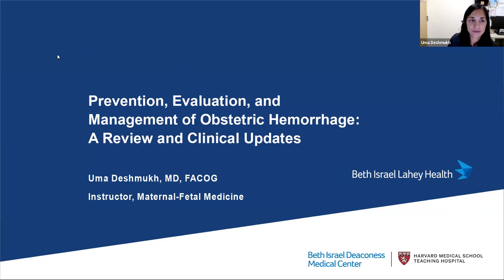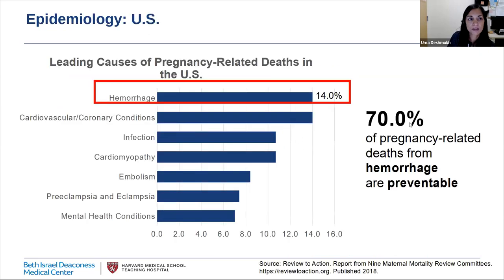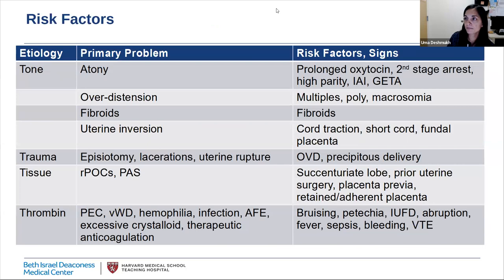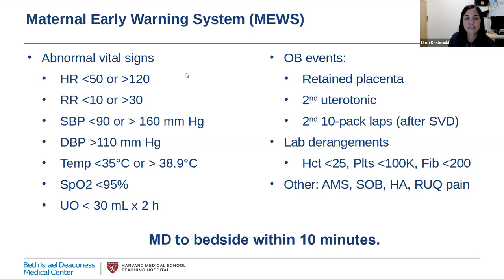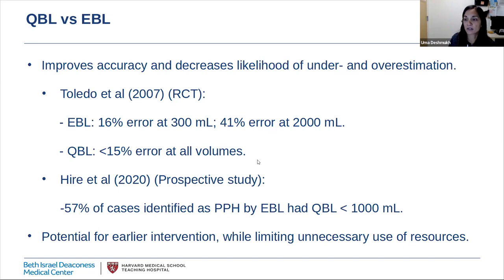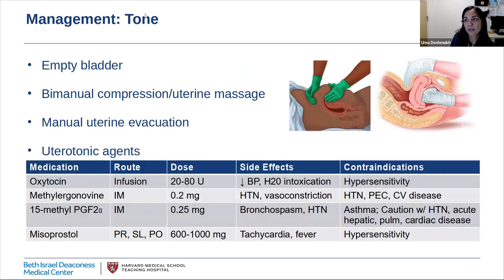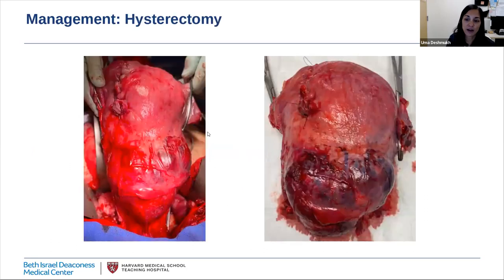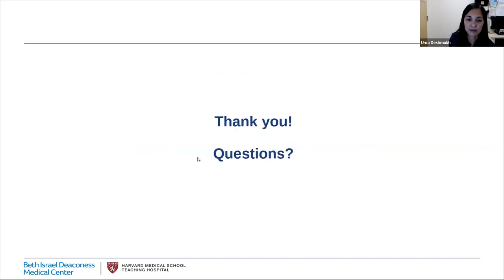Prevention, Evaluation and Management of Obstetric Hemorrhage: A Review and Clinical Updates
Uma Deshmukh, MD, a maternal-fetal medicine specialist at BIDMC, discusses the latest updates on the prevention and management of patients with obstetric hemorrhage.